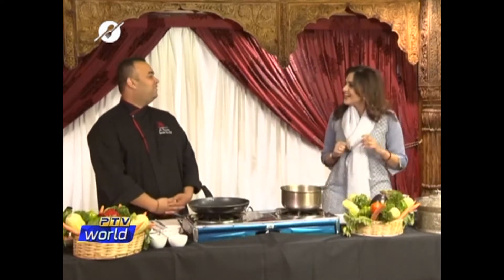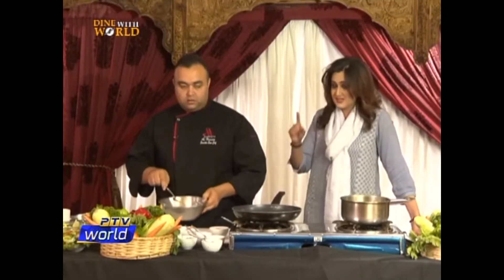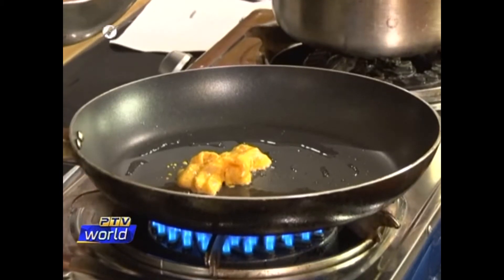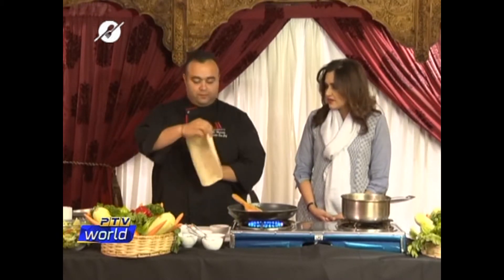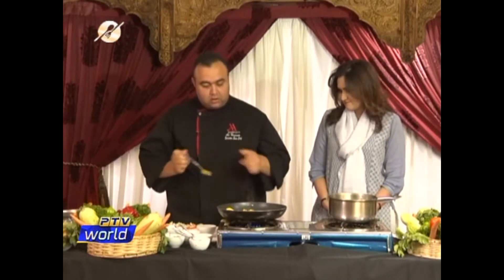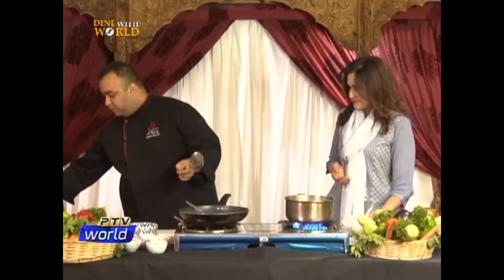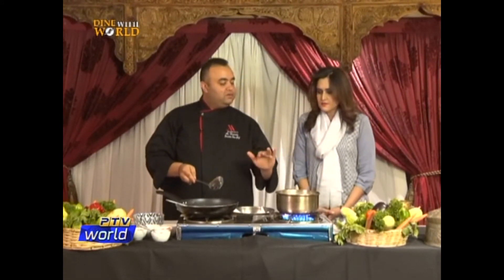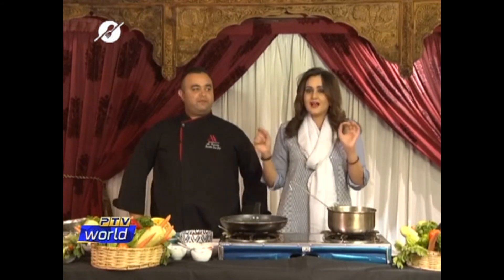Dine With World # Ali#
Anchor     :    Amina Jaafri
Chef         :    Ali
Producer :     Aamir Butt